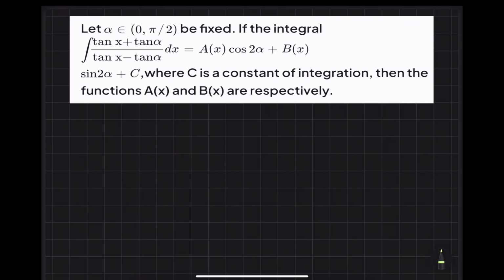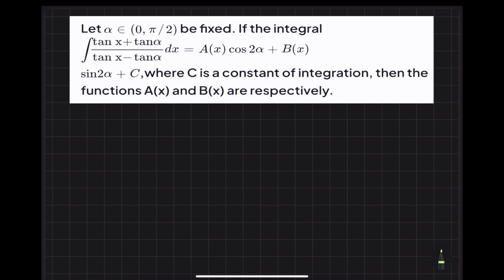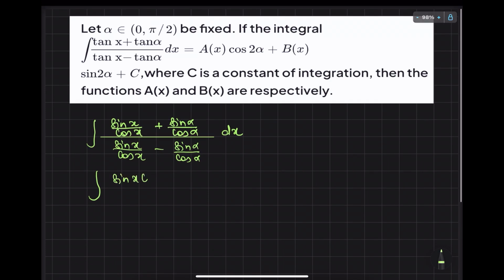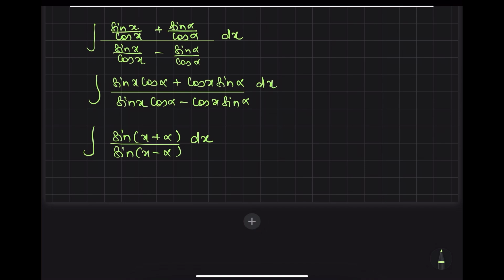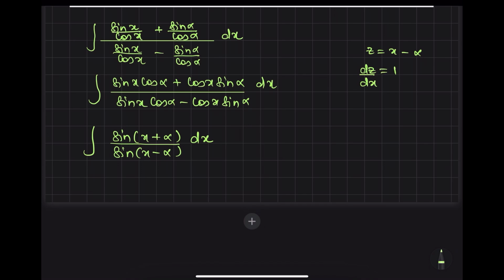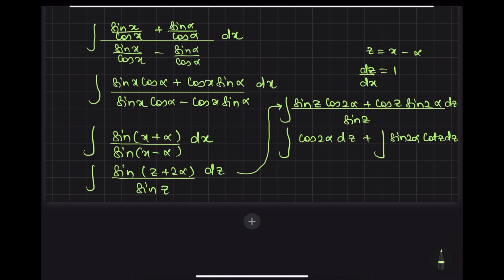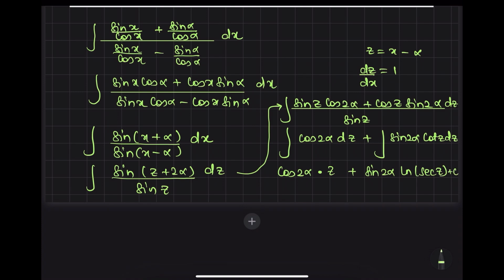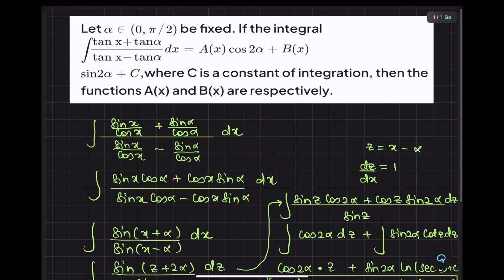G3_Integrate (tanx+tana)/(tanx-tana) dx